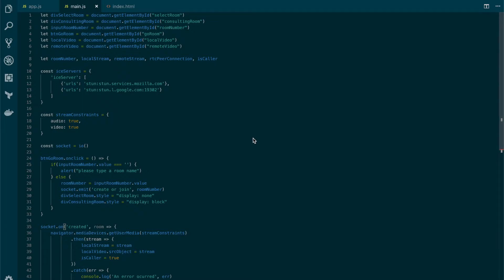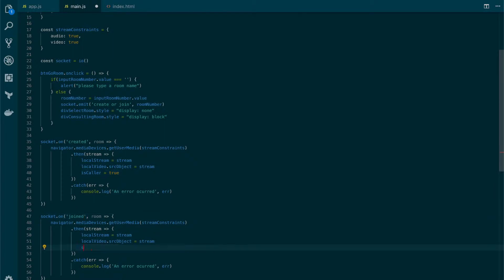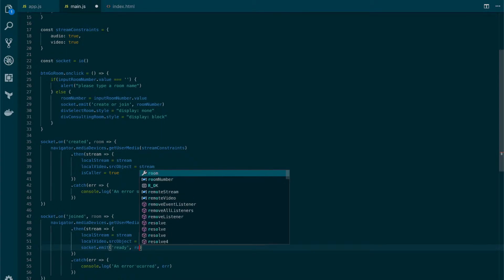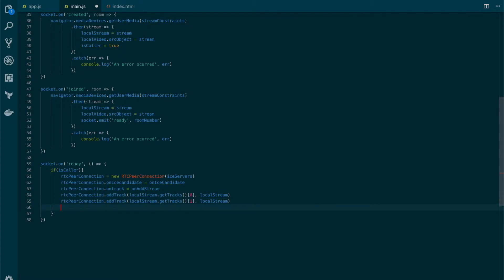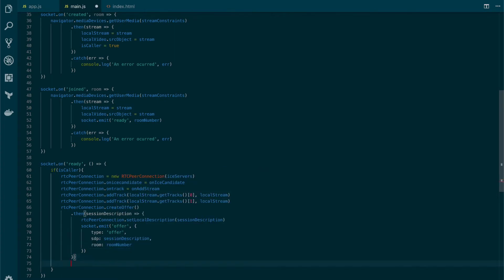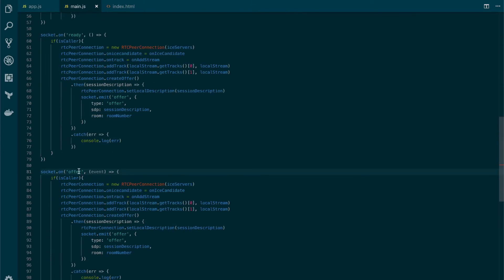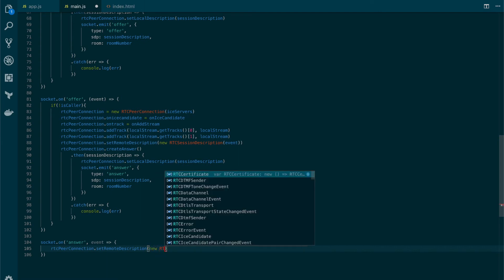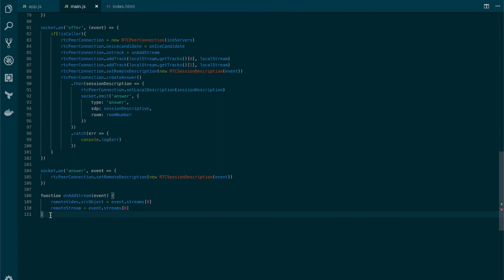Lab 1 5 RTCPeerConnection